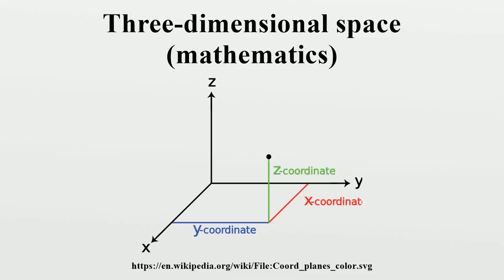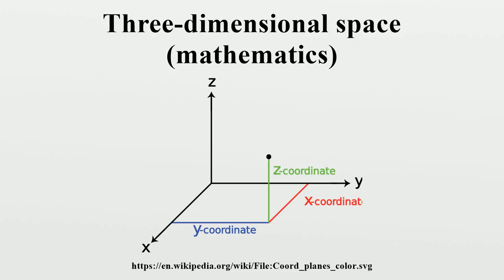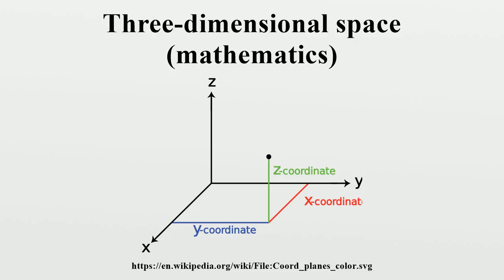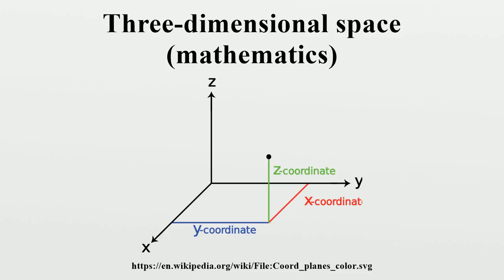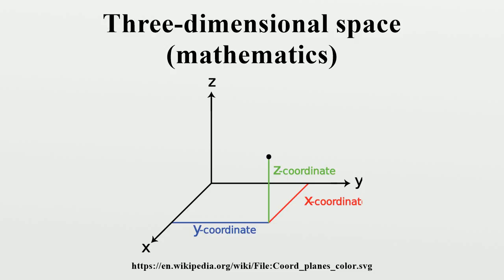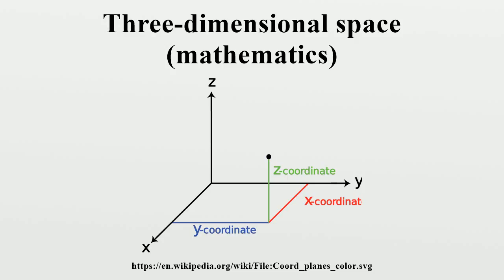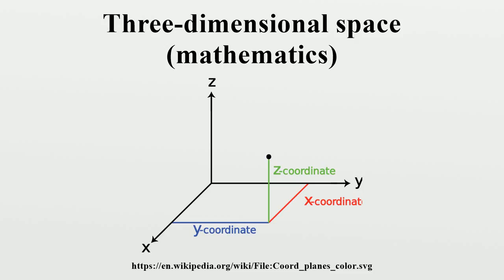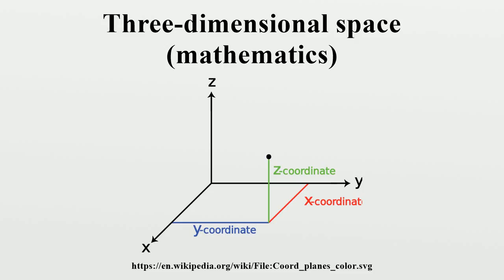Three-dimensional space (mathematics)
Three-dimensional space (also: tri-dimensional space) is a geometric three-parameter model of the physical universe (without considering time) in which all known matter exists.These three dimensions can be labeled by a combination of three chosen from the terms length, width, height, depth, and breadth.

Image-Copyright-Info
Image-Copyright-Info